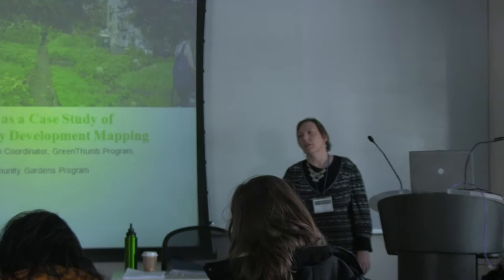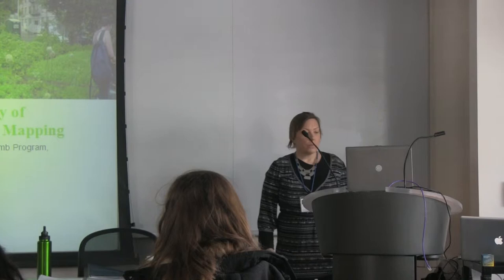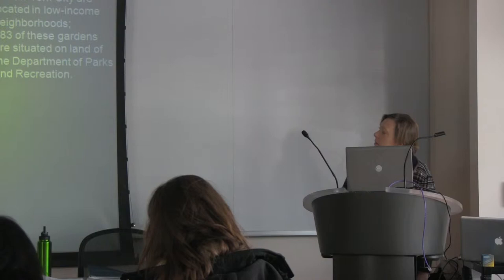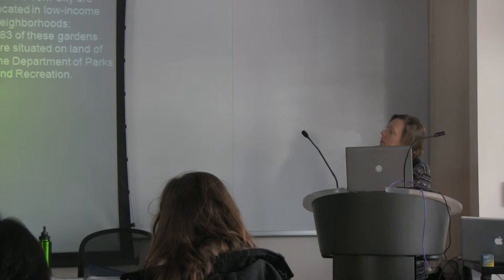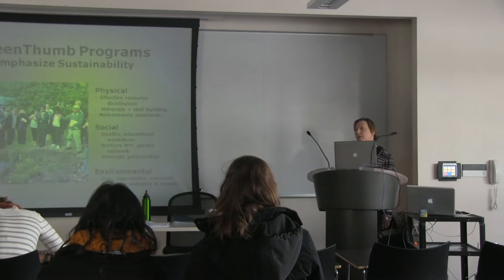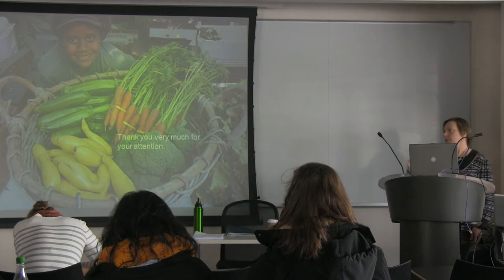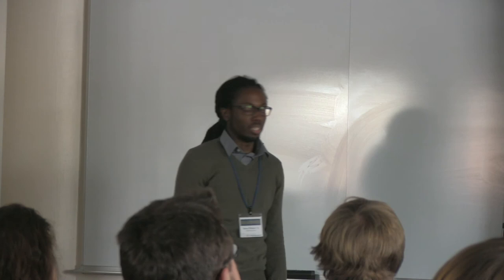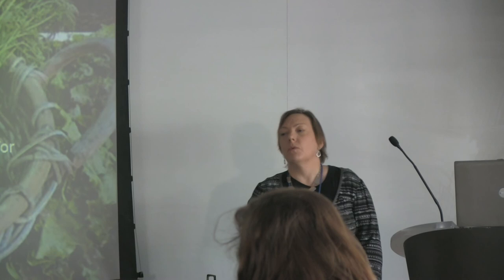Kenny Williams and Edie Stone